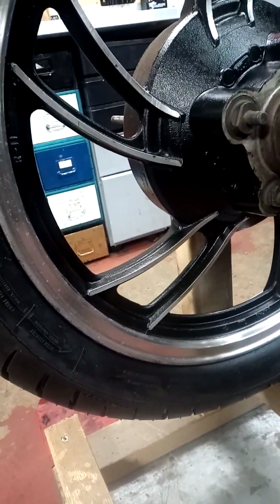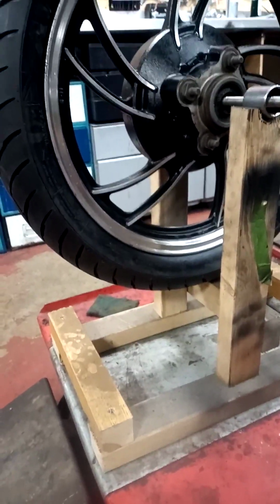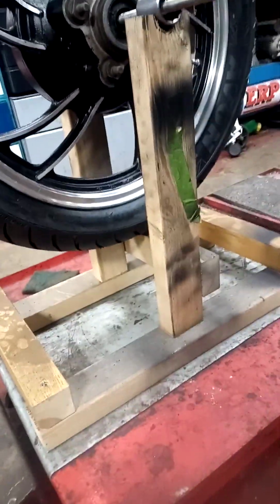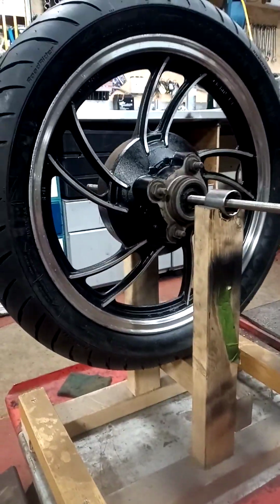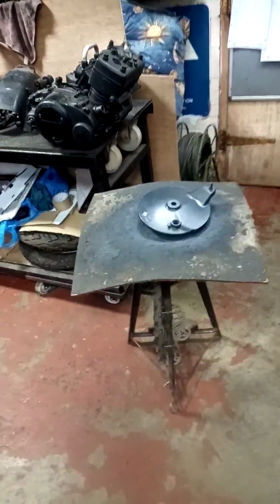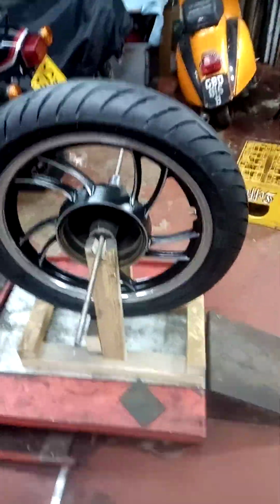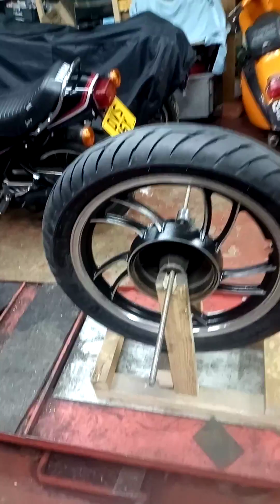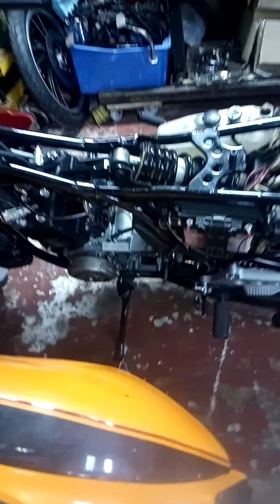always trying to speed up a process